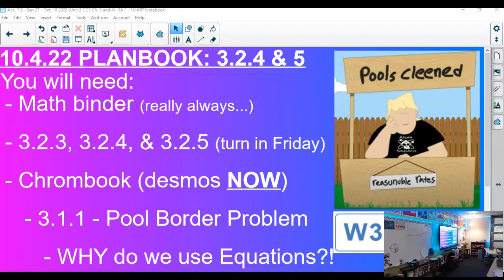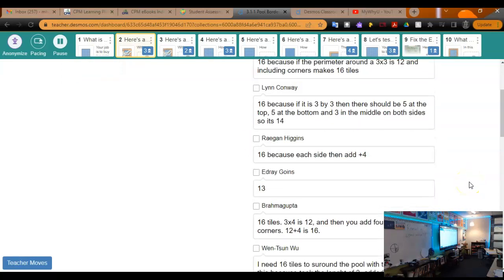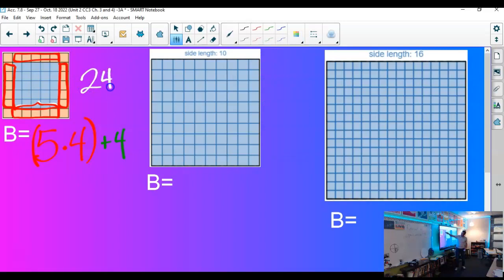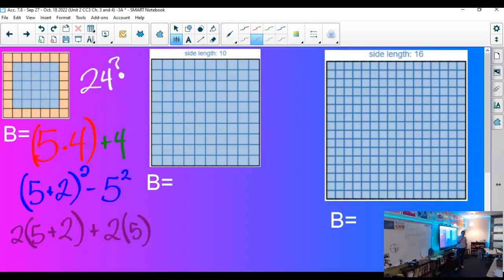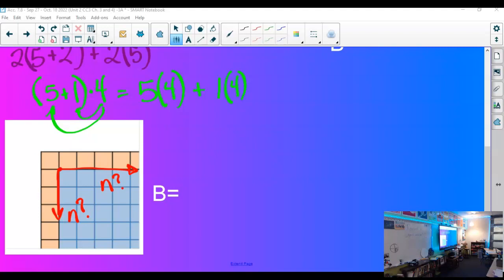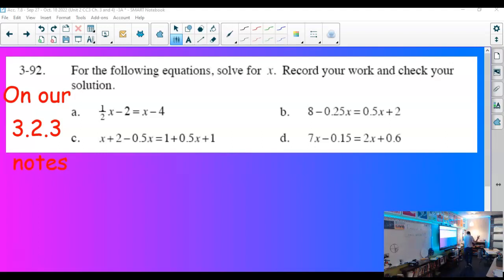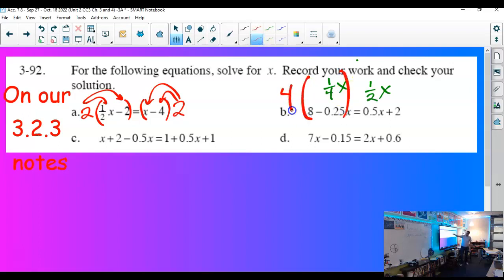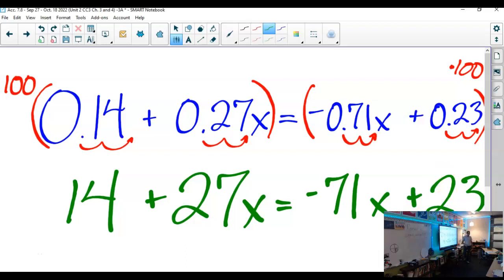10.4.22 - Acc. 7.8 3.2.3 and 4 - Solving Equations and data